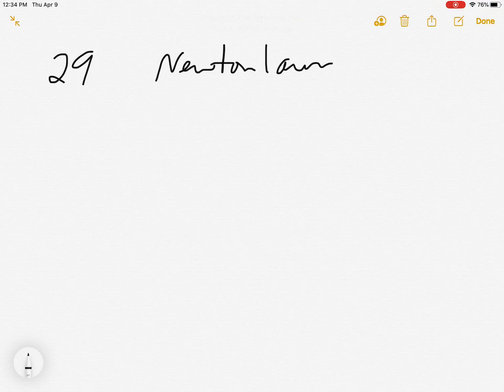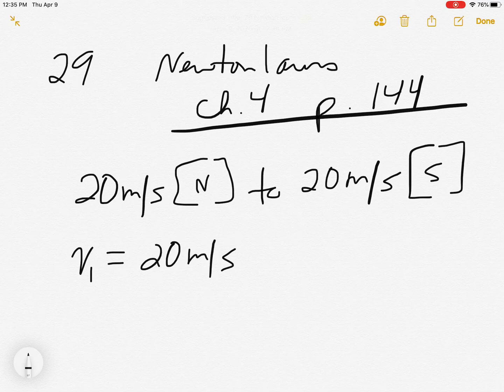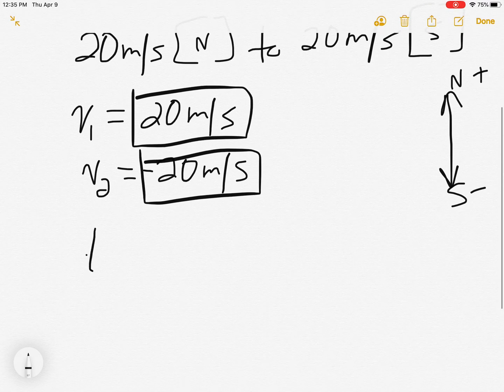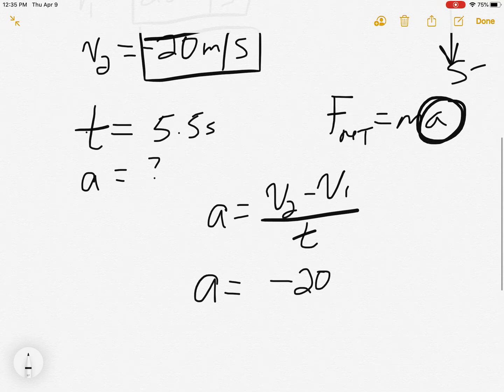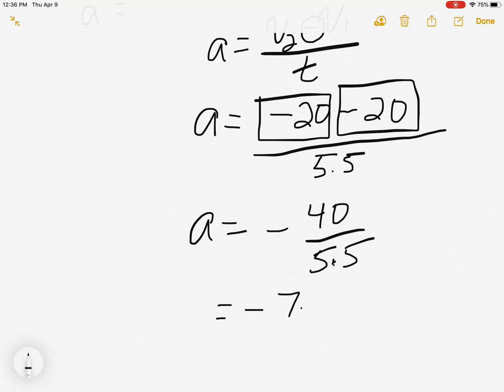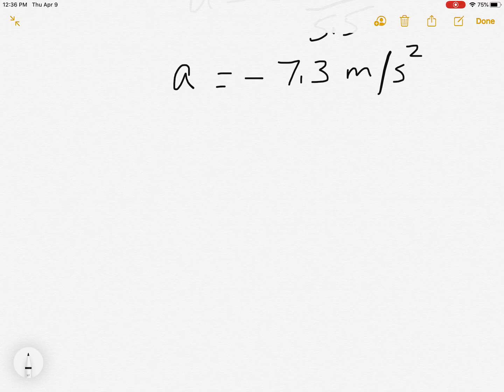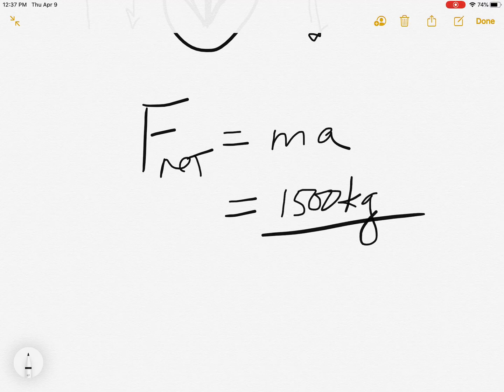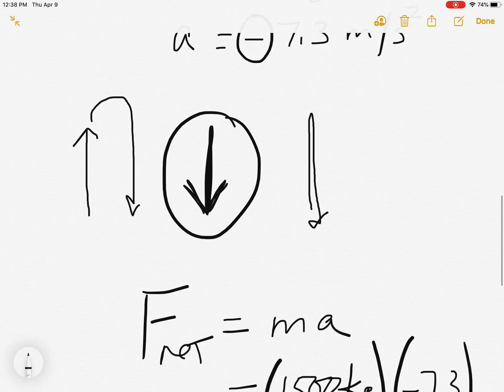Question 29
Textbook ch. 4, Newton’s laws, p.144